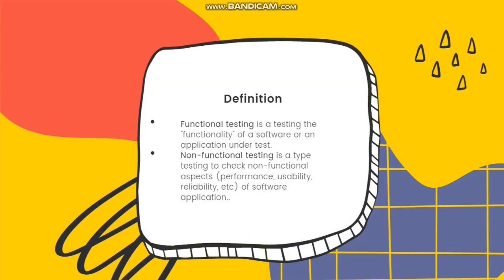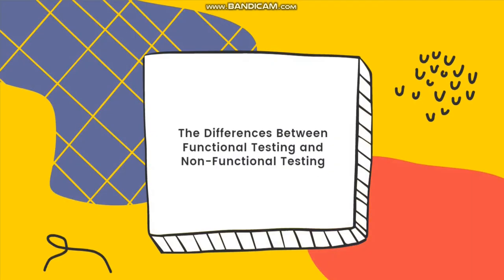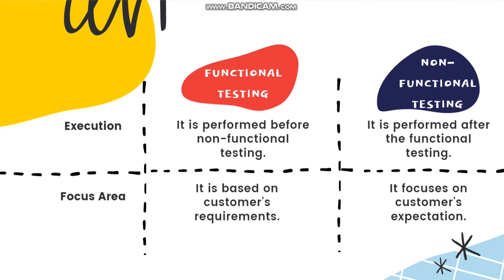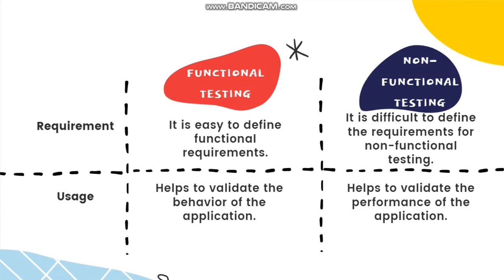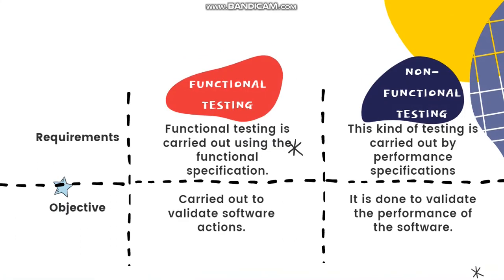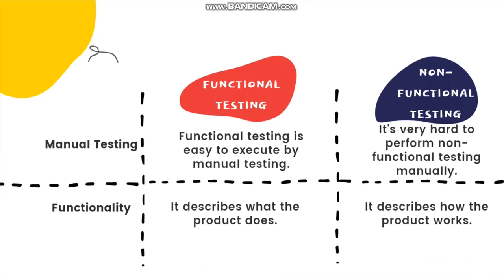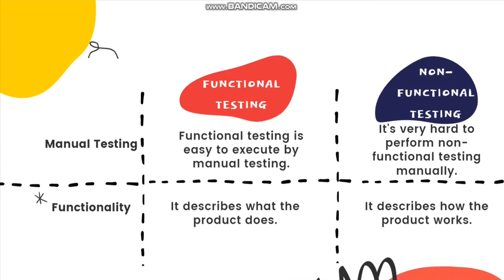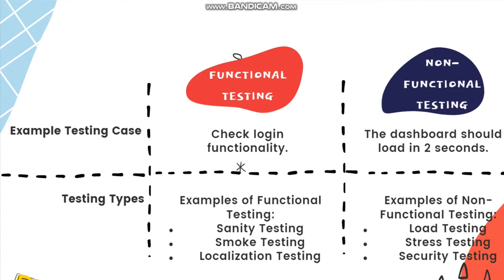Functional Testing and Non-Functional Testing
Task of Software Testing - Jobsheet 2
Created by Revinda Amalia Saktyawati - 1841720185